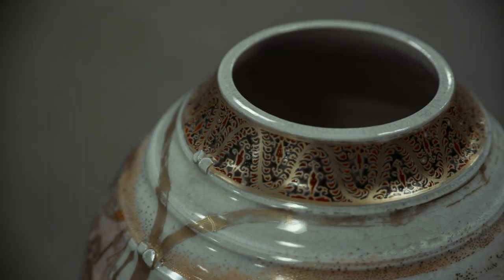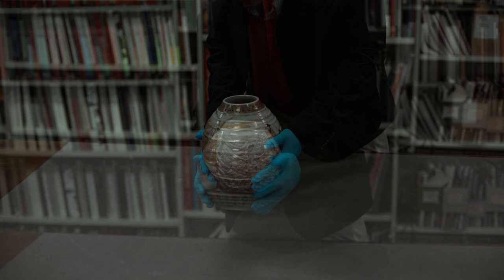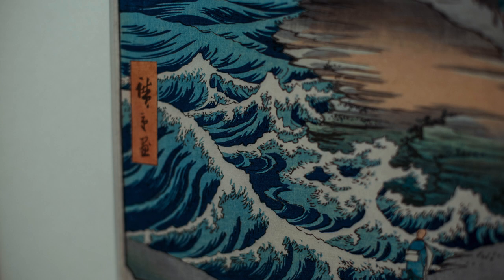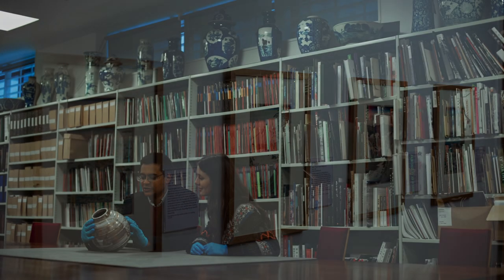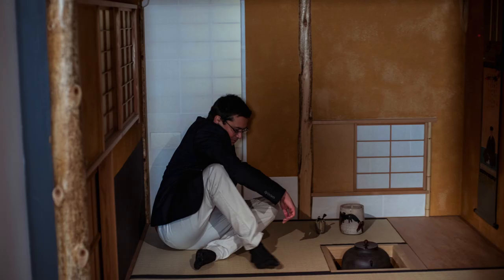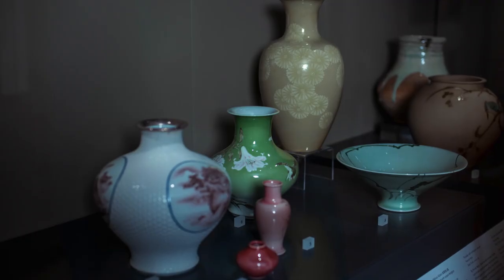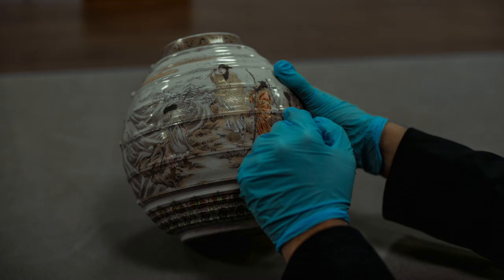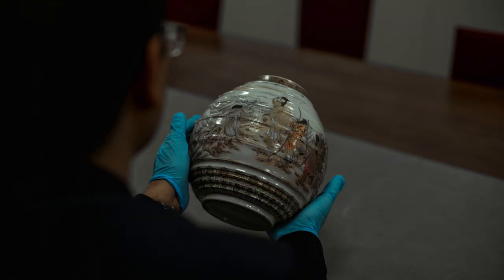A 19th-century Japanese vase symbolising an important historical moment – with Professor Rana Mitter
This Satsuma-style vase, in the collection of the Ashmolean Museum in Oxford, was made at some point in the 1870s by the Japanese potter Miyagawa Kōzan, known as Makuzu. In this video, Professor Rana Mitter talks about the exporting of traditional Japanese objects to Europe in the 18th and 19th centuries. Makuzu's work symbolizes an immensely important historical moment. Like Japan many other non-western nations were forced into contact with the West as part of the process of globalization and colonization.

Professor Rana Mitter is Professor of the History and Politics of Modern China at St Cross College, University of Oxford.